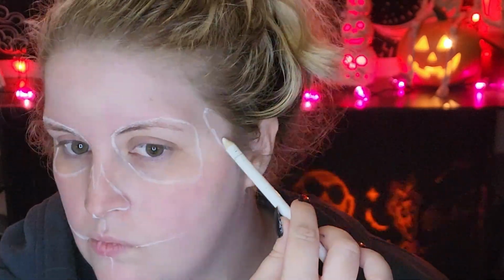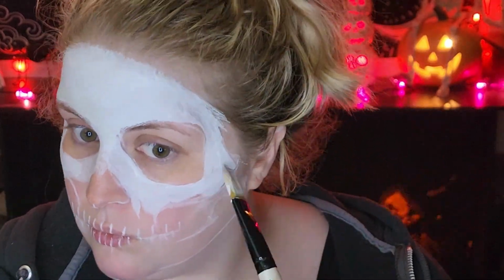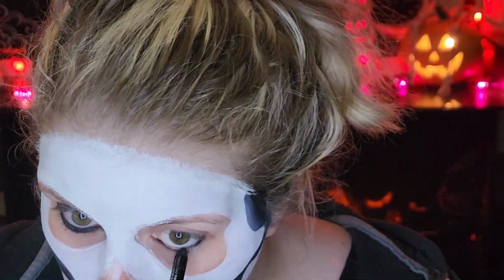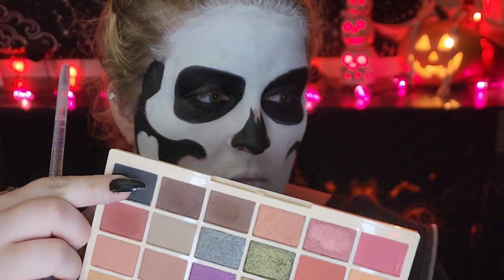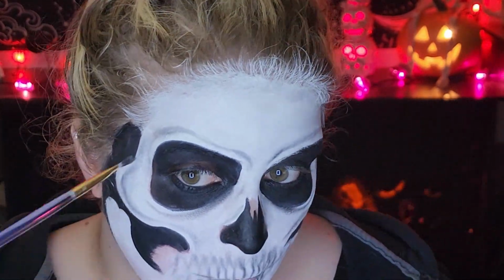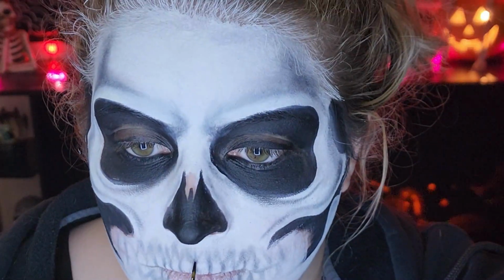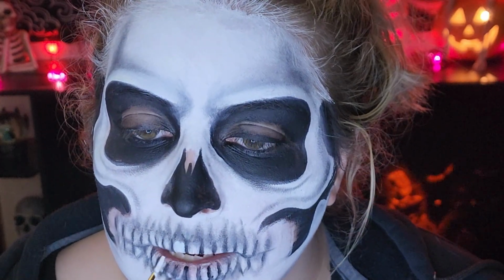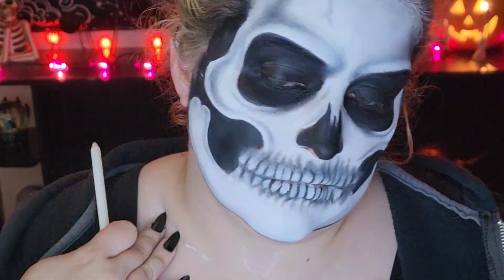Skull Face Paint Tutorial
I really hope you enjoy this tutorial of a classic skull face paint!

The face paint mentioned and used:
Snazaroo Face Paint Singles

All brushes and tools can be found at Michaels.